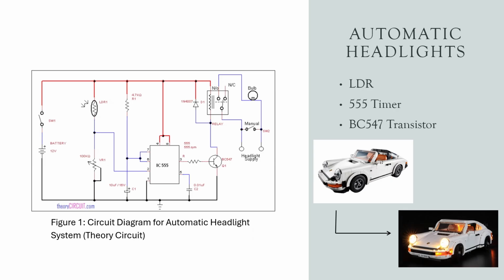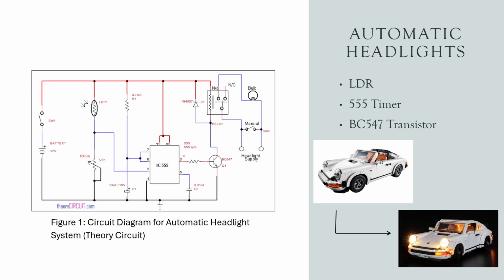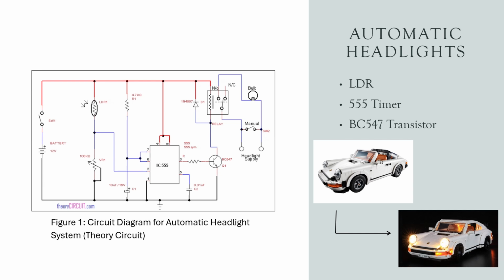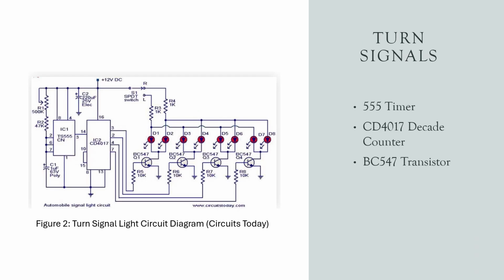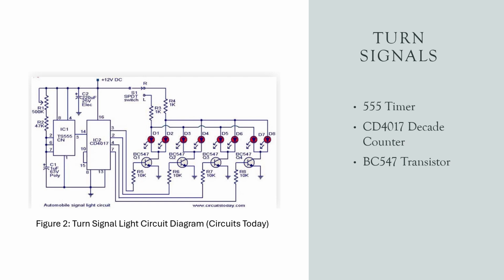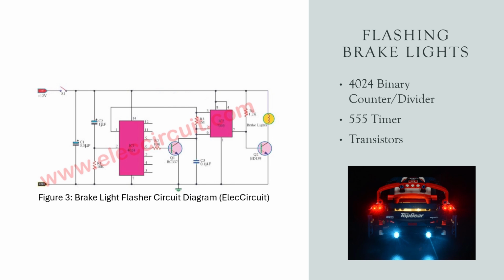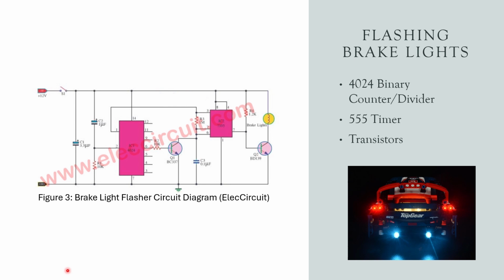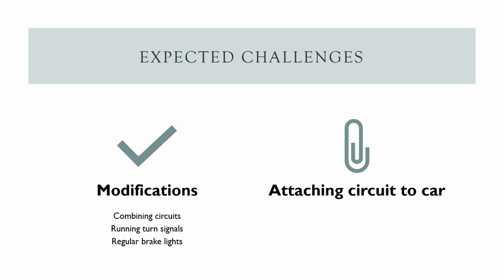Cat Kennedy and Isaac Sommers Project Presentation